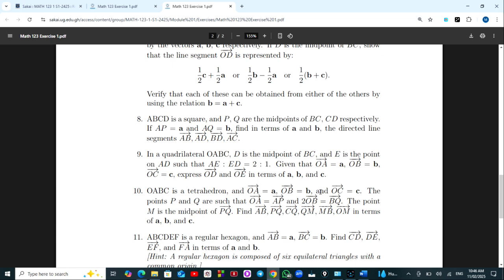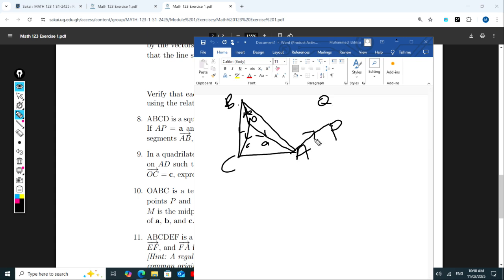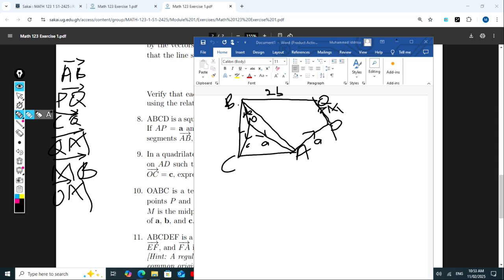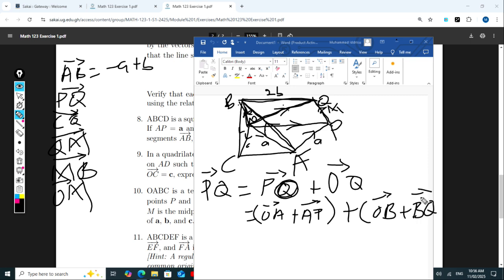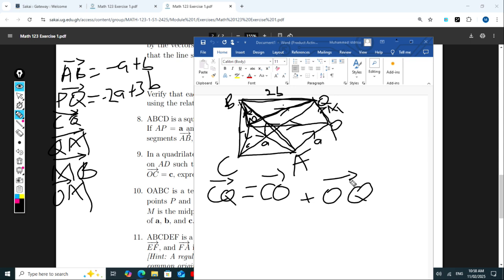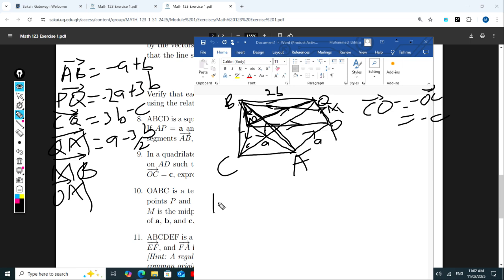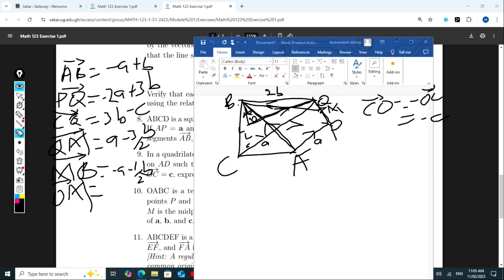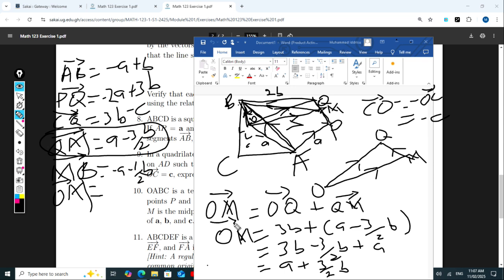SOLUTION TO THE TETRAHEDRON PROBLEM Q10 MATH123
This tutorial demonstrates a step by step solution of some advance vector-questions.
Stay blessed!!!